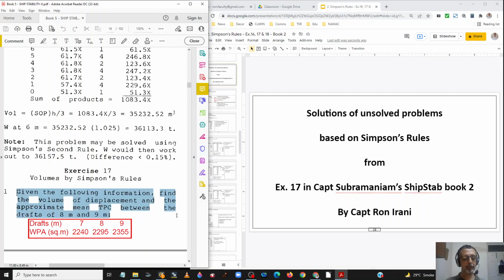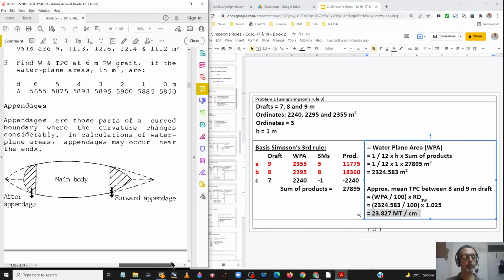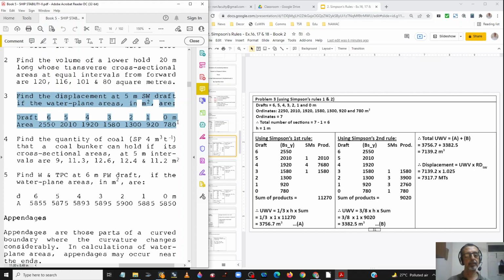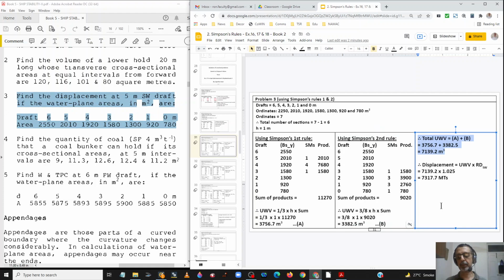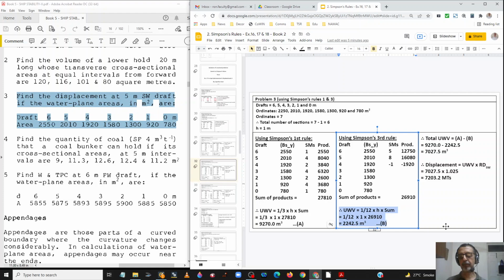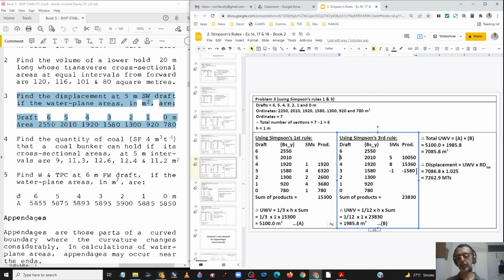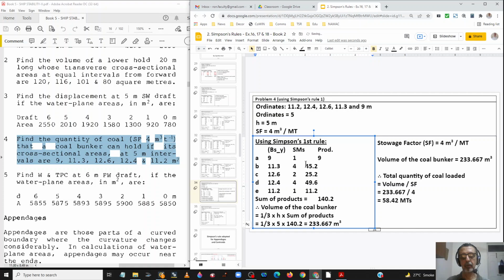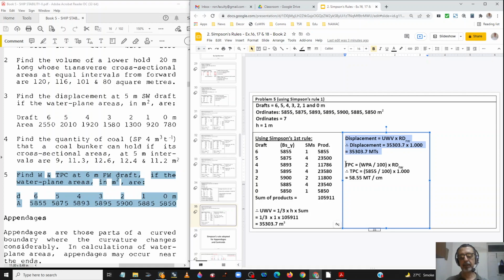ShipStab 2 Ex17 Problems 1 to 5__Simpsons rules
In this video I am going to solve problems 1 to 5  from Ex.17 in Capt Subramaniam's textbook vol. 2 on ShipStab.

The solutions will also assist students studying for "Applied Maths"

At the end of this video presentation please do not forget to:
1.  Give a "Thumbs Up,
3.  Click on the "Bell" icon to get an instant indication for all new postings in my channel.